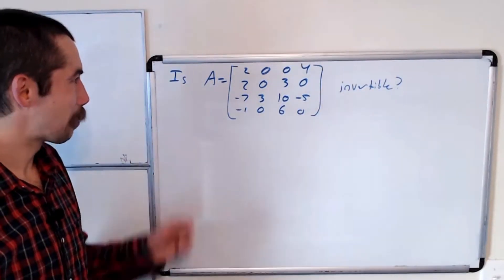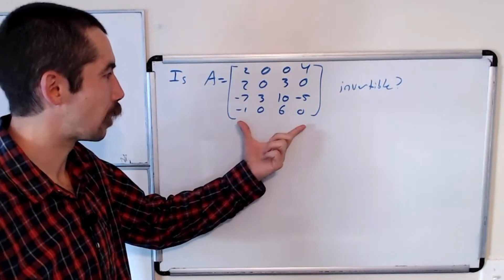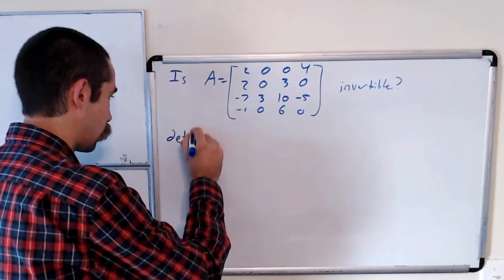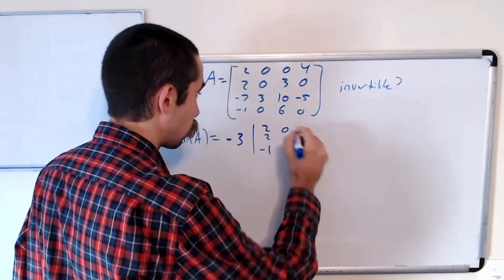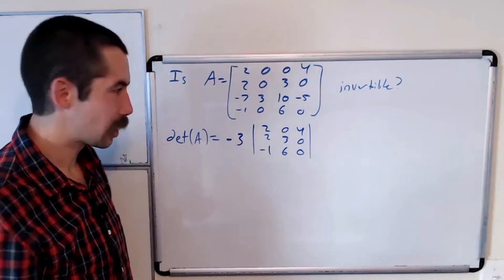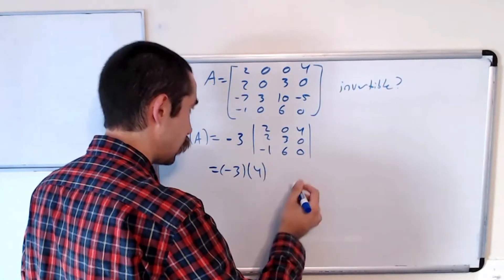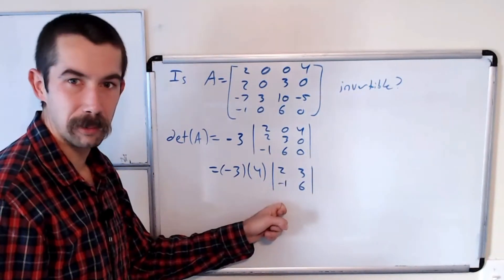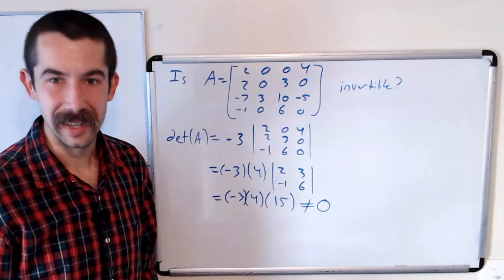Using Determinants to Check if A is Invertible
In this video we use determinants to check if A is invertible.  If det(A)=0, then A is not invertible.